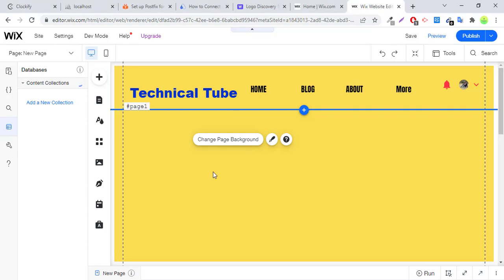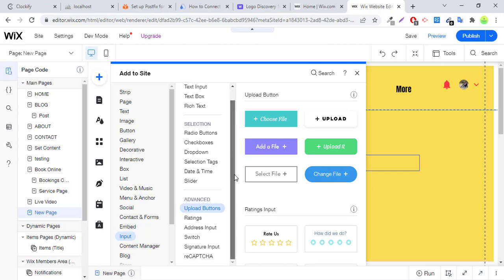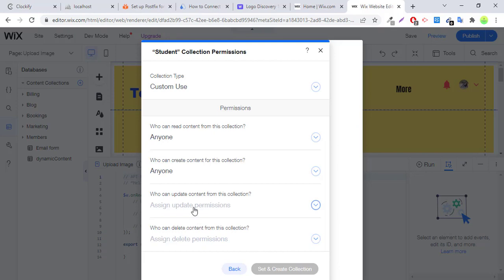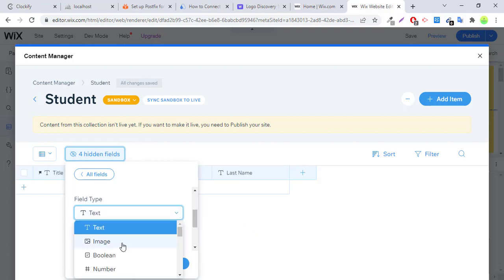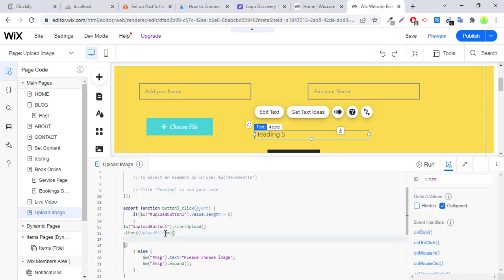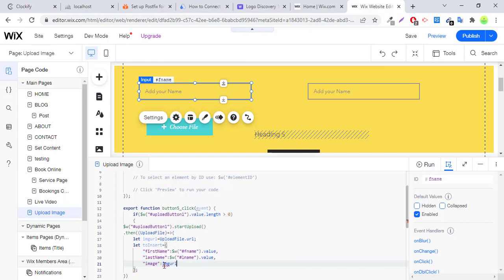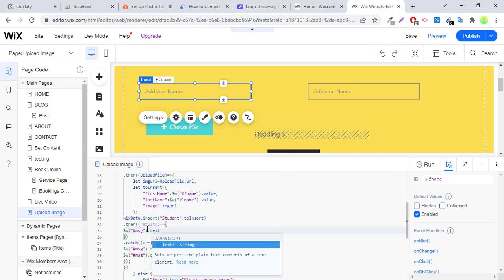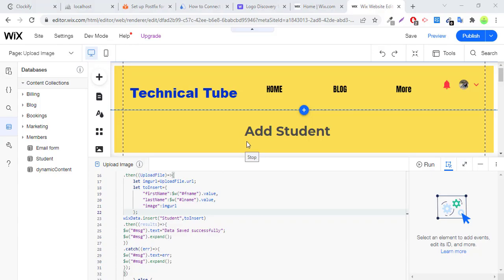Wix Velo Image Upload and Save Image Into Database Wix Collection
Wix Velo Image Upload and Save Image Into Database Wix Collection.Uploading Images into your Wix Database Collection.Insert Image In The Database From A Upload Function. How to upload images in wix and save image in database.How to insert an image to database.